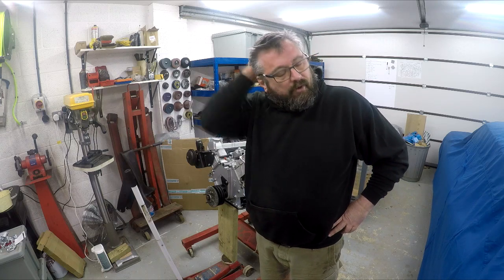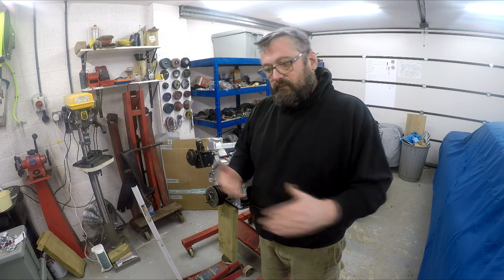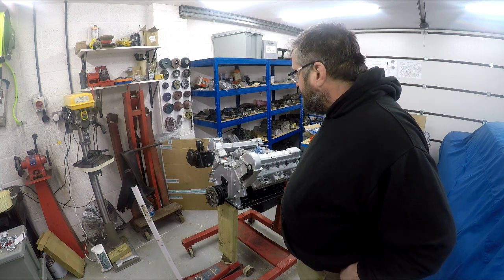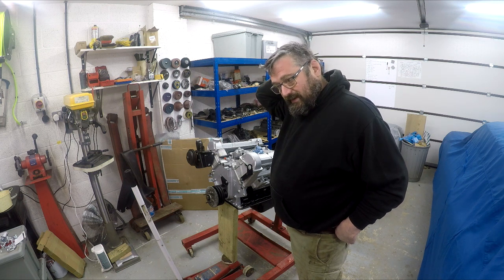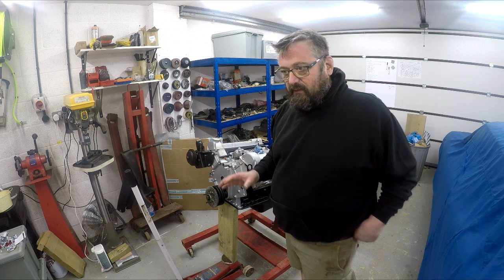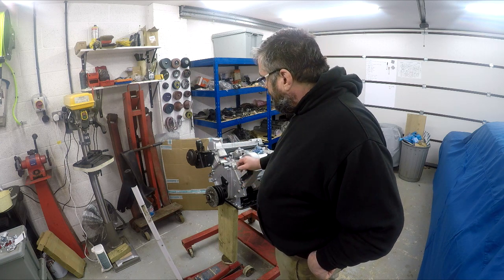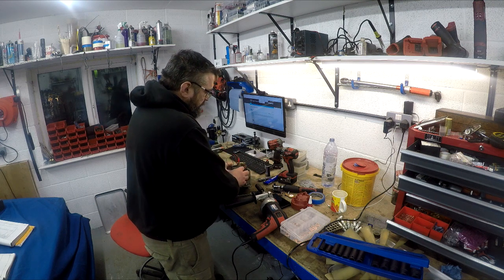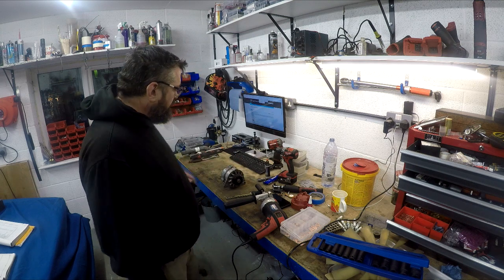Triumph Stag - Update and Alternator Testing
Using a drill to test a Lucas 18ACR Alternator